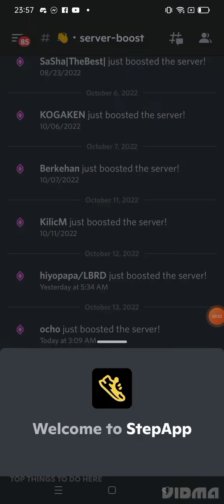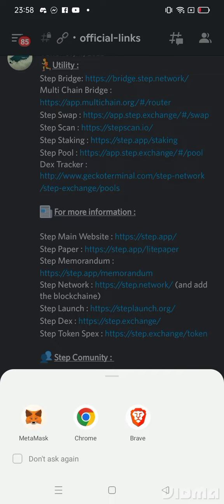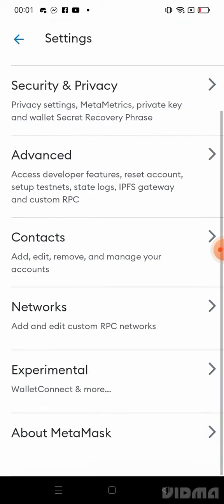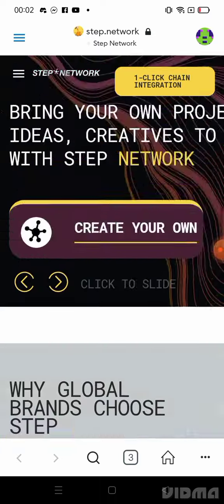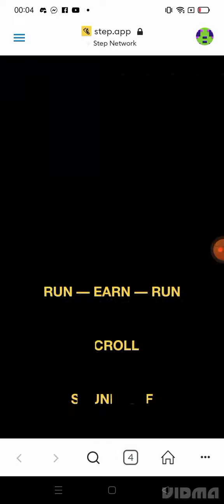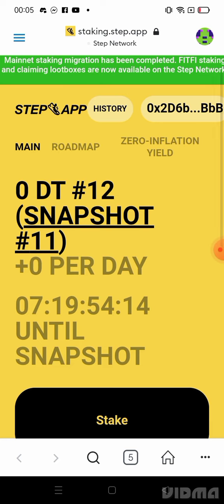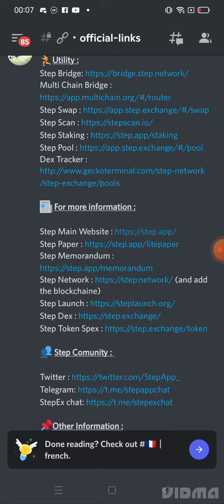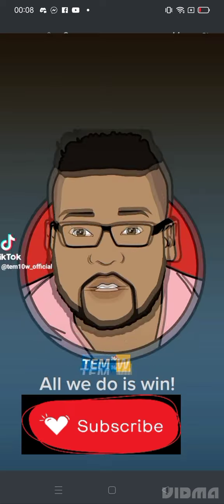How to setup Step Network on your wallet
How to setup Step Network on your wallet - tem10w move2earn m2E Stepn Stepapp StepNetwork NFT Crypto fitfi Twitter: @tem10w1 TikTok: Tem10w Official